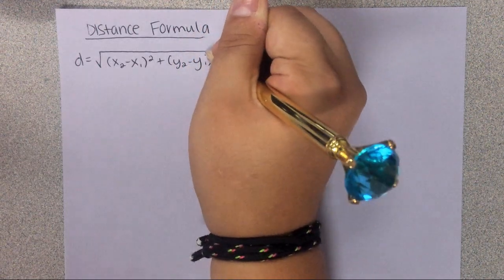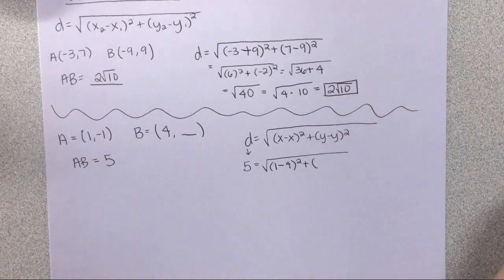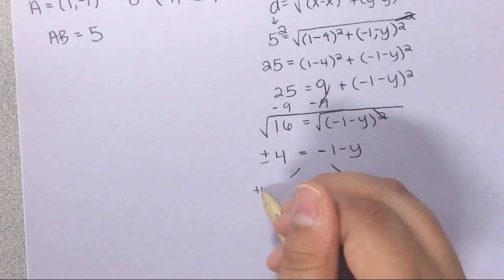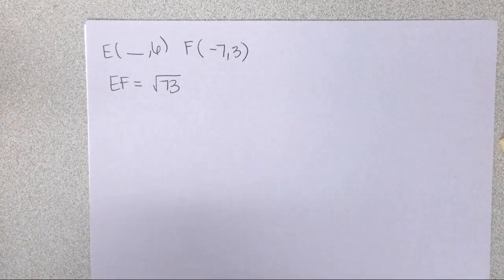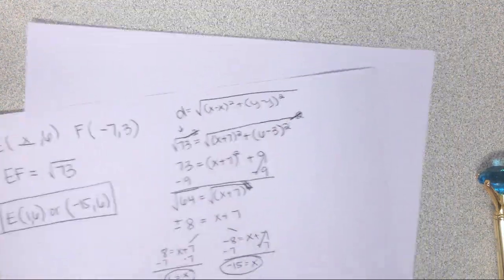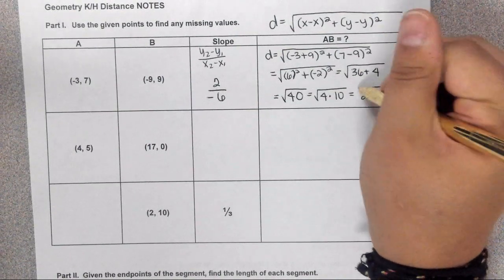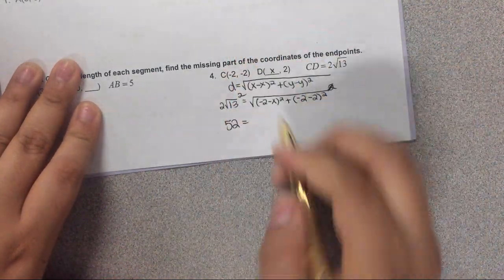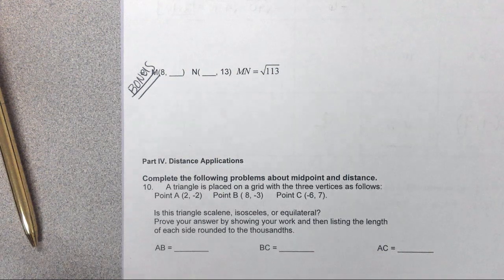Distance Formula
JVHS Geometry K Distance Formula